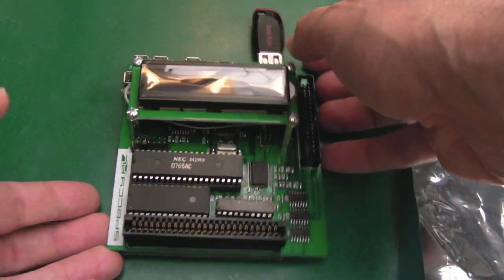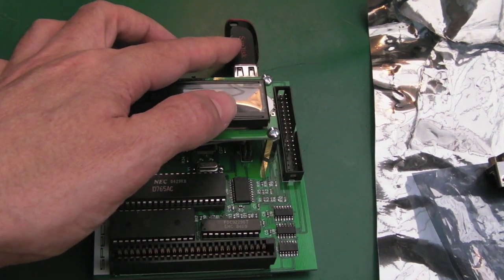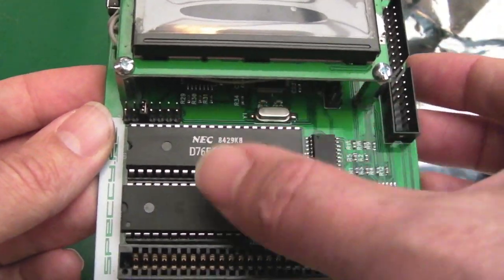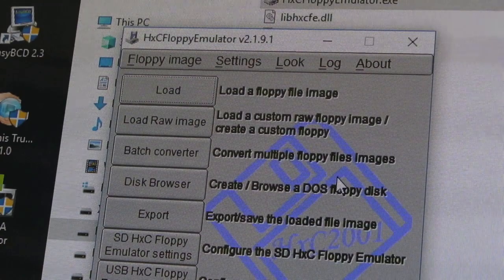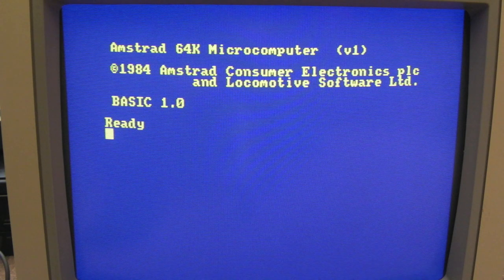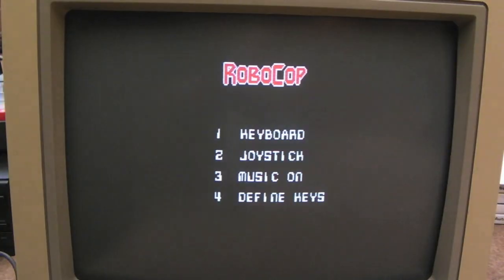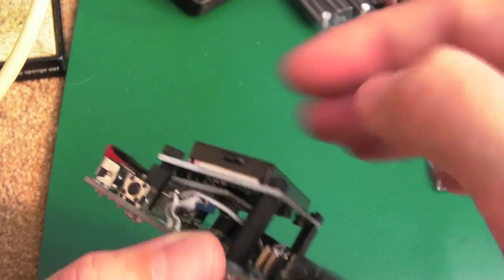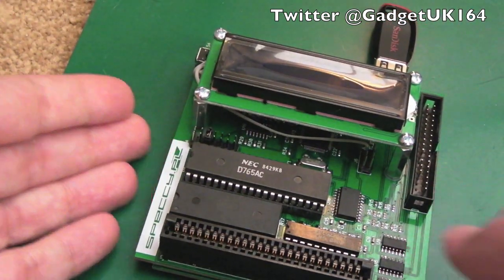Amstrad CPC DDI3 - Disk Interface, USB Disk Drive Emulator, PARADOS & 512K RAM Upgrade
A short video on the DDI3 USB Disk Drive & Memory Expansion from Zaxon.